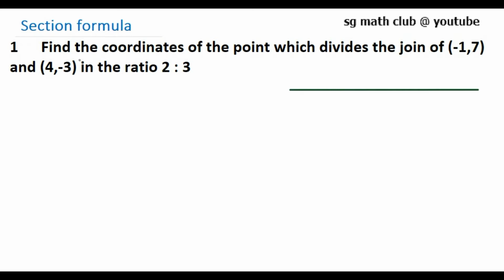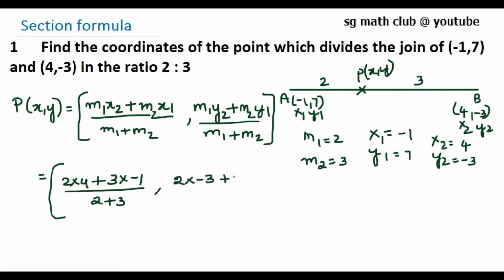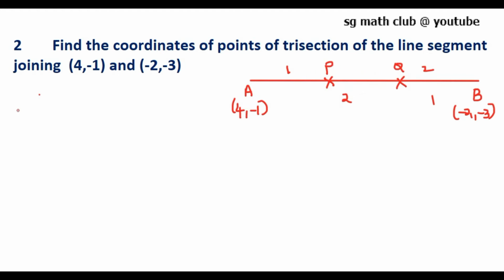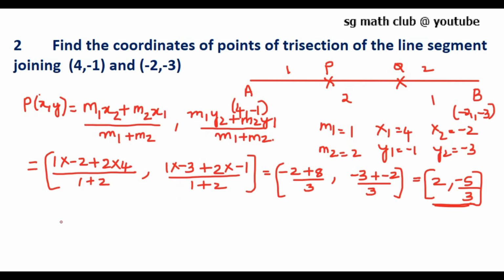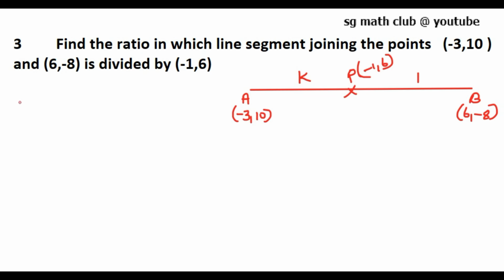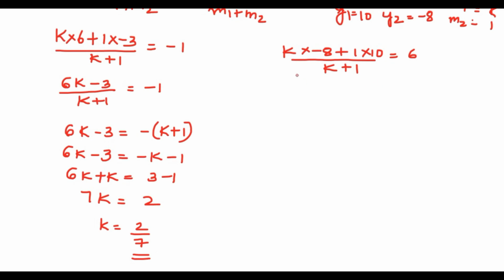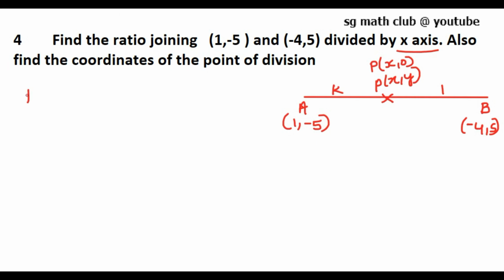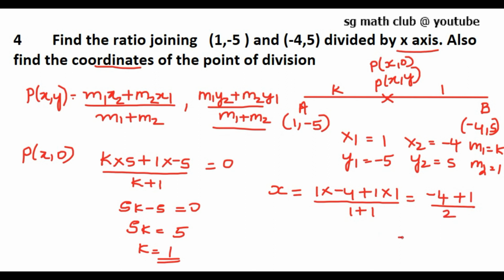Co-ordinate geometry class 10 CBSE- NCERT Exercise 7.2- 1,2,3,4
Problems involving Section formula